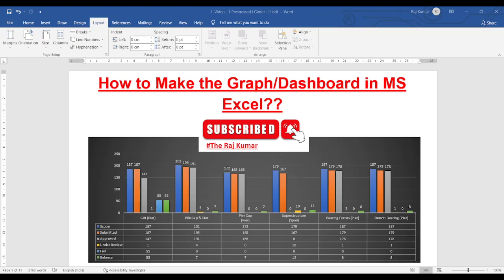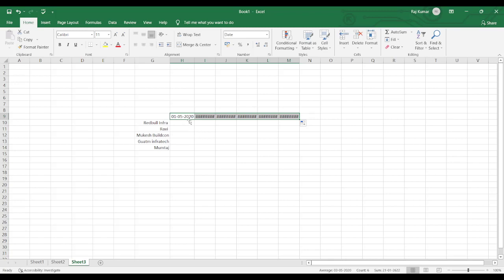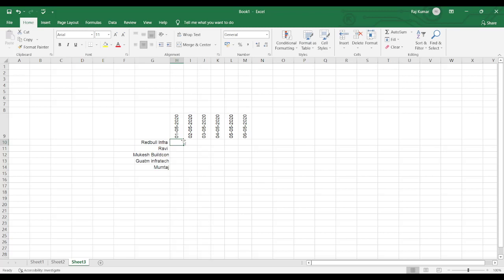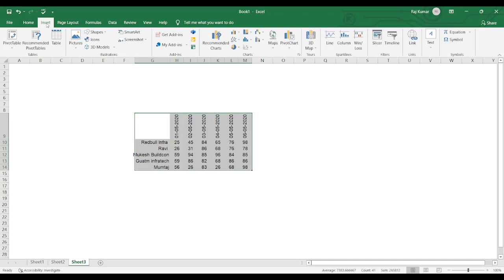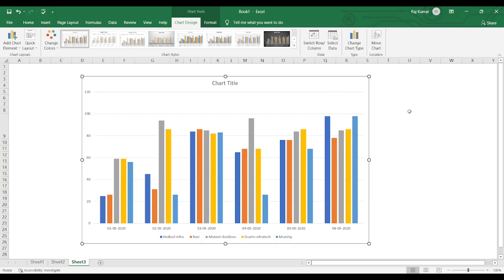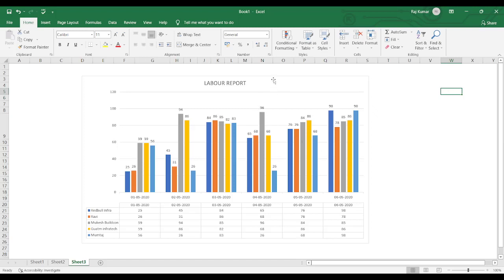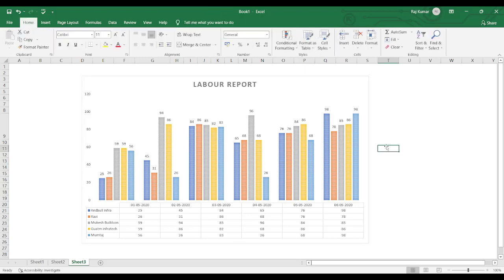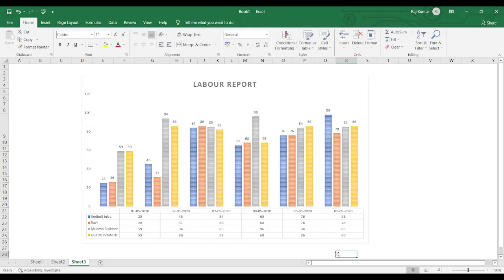How do I make graphs using Excel?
With the chart selected, click the Chart Design tab to do any of the following: Click Add Chart Element to modify details like the title, labels, and the legend. Click Quick Layout to choose from predefined sets of chart elements.